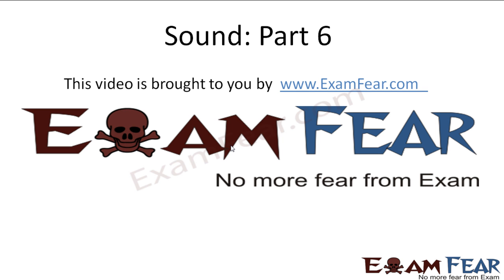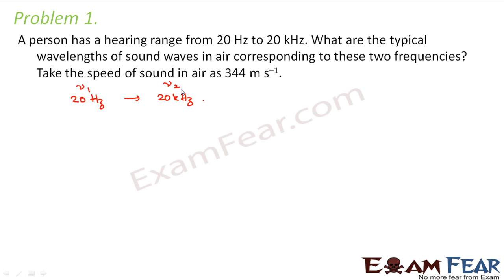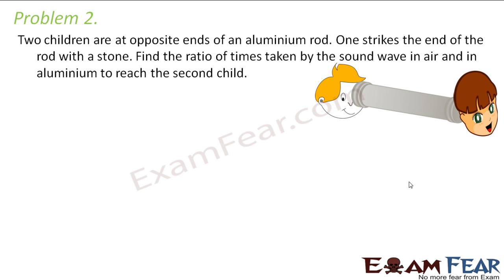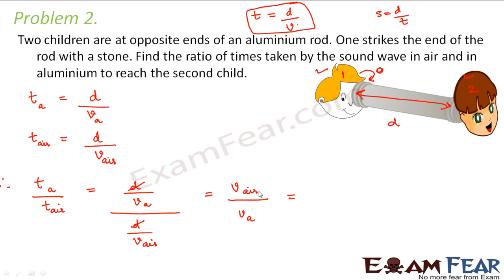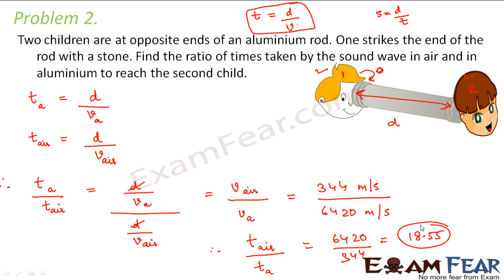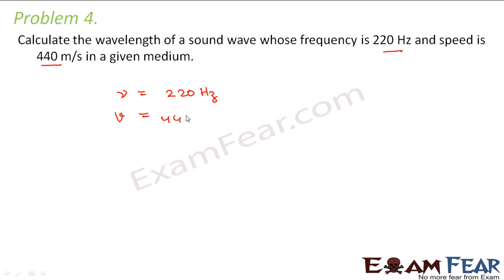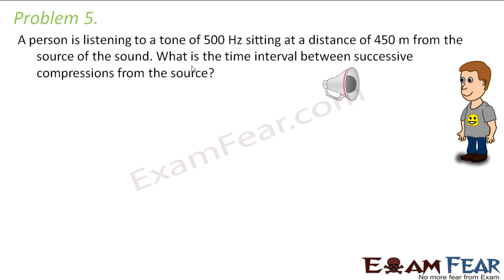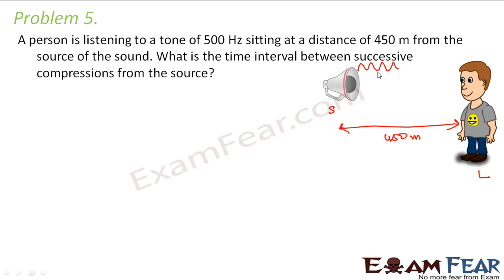Physics Sound part 6 (Characteristics of Sound: Numerical) CBSE class 9 IX